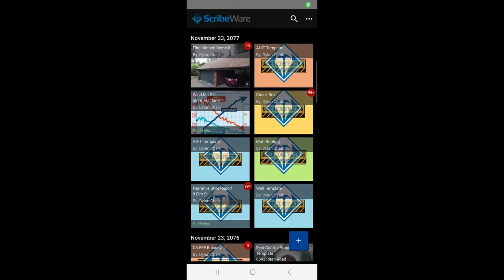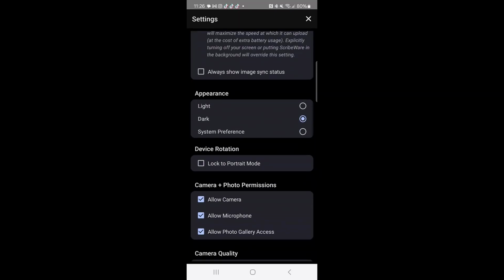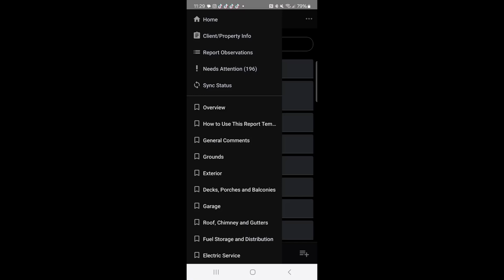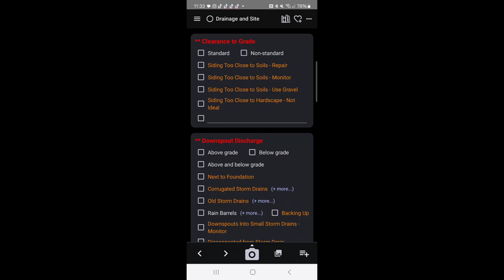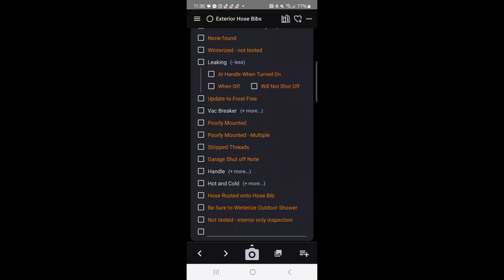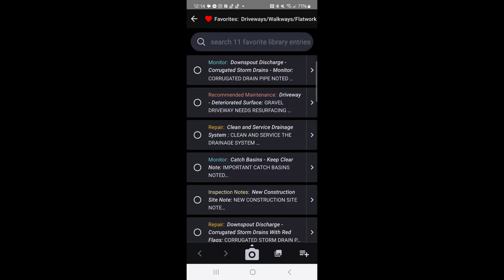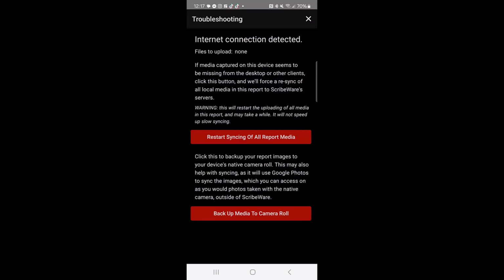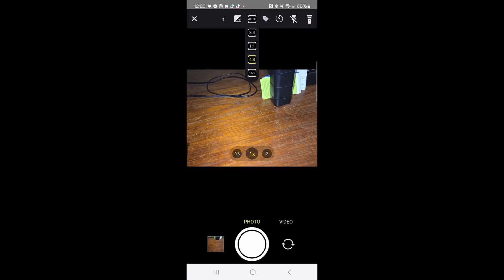Mobile app overview 2025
Here is a new mobile app overview photo. We are starting to get some many workflows and features its hard to capture in 20 minutes or so. Feedback welcome.